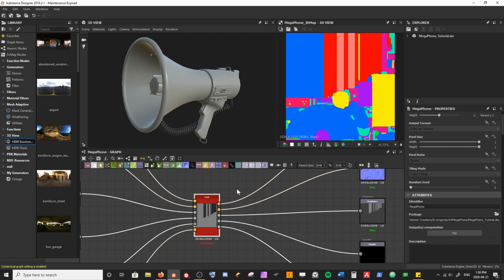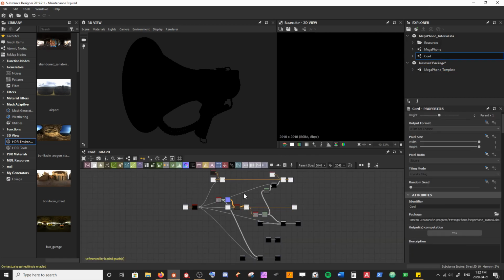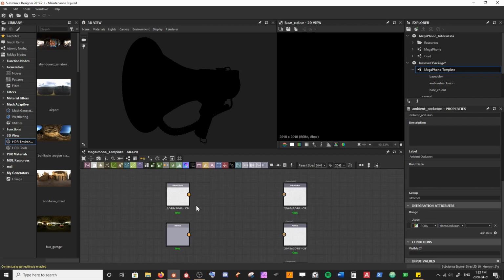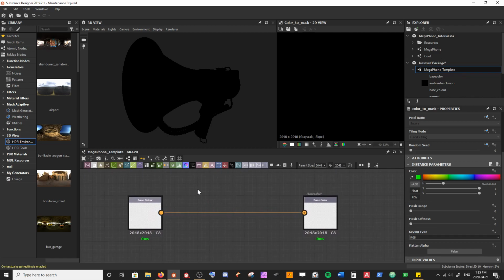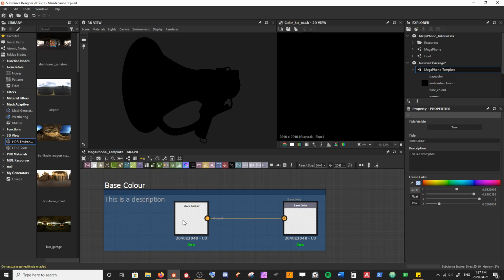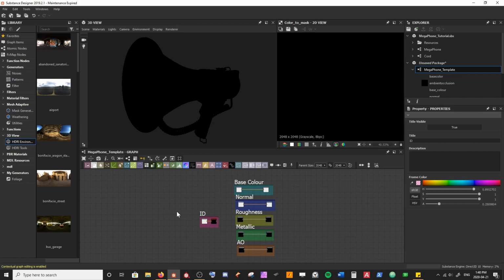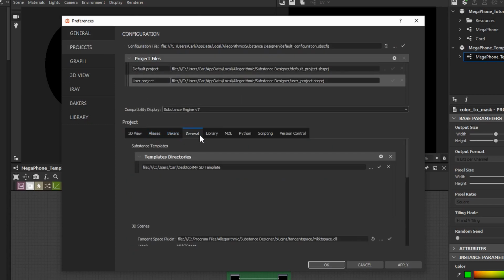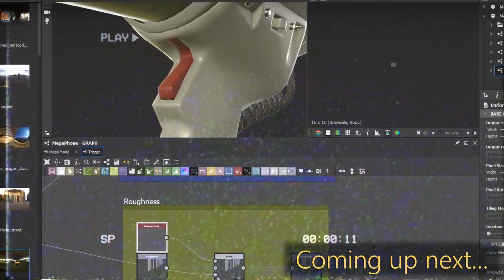3. Material Template | Procedurally Texturing PBR Game Assets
In this video, we use the foundation of our Cord material to create a reusable template to speed up our material creation process.